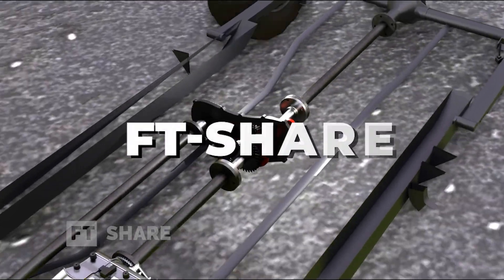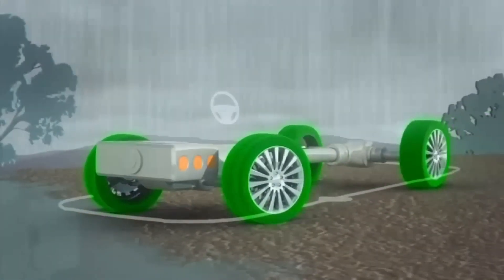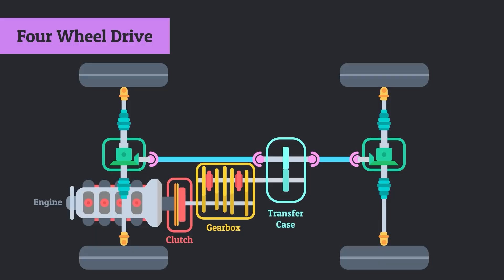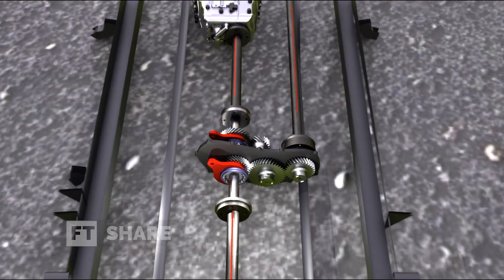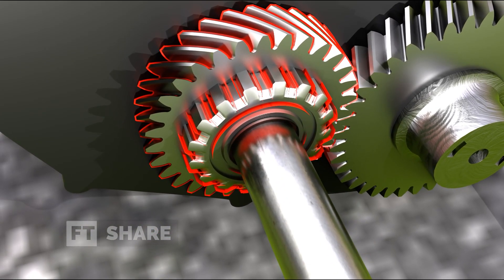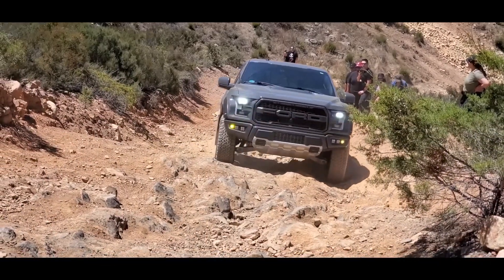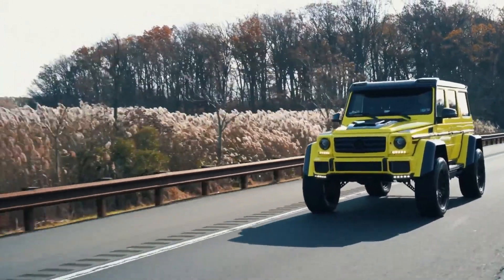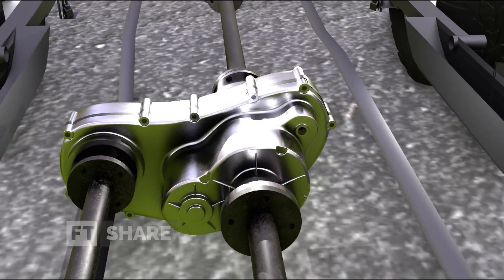Conquering the Off-Road: The Science Behind 4WD Systems